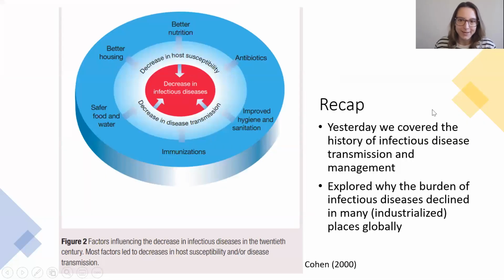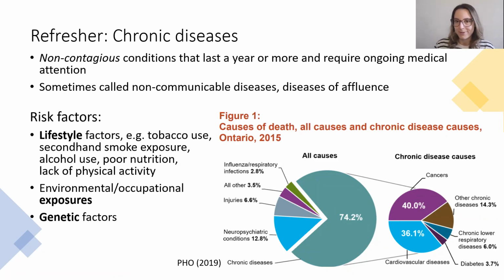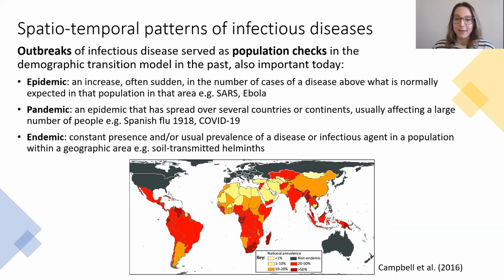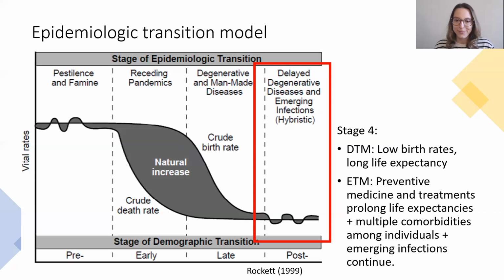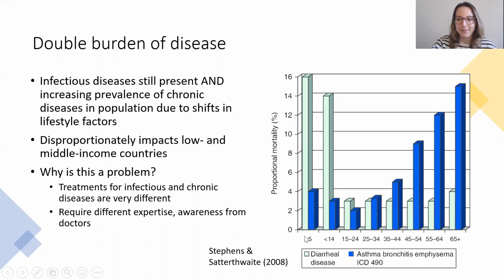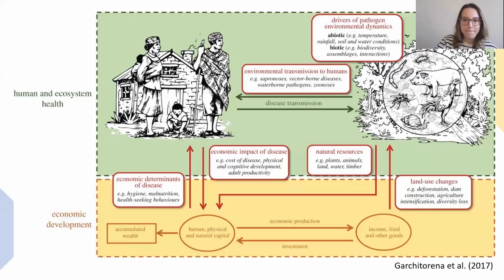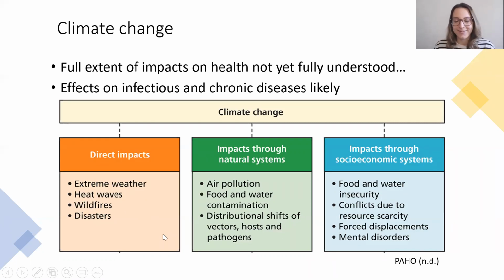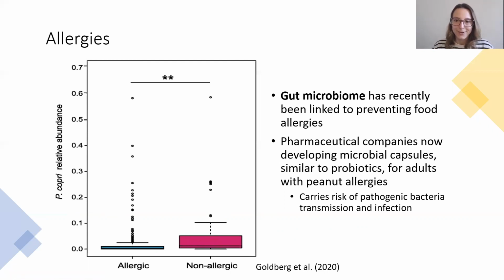2HI3 Week 5, Lecture 2 (Feb 10)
This lecture's focus is on the epidemiologic transition model and how various factors influencing the transmission of infectious diseases have also played a role in the development and prevalence of chronic diseases.